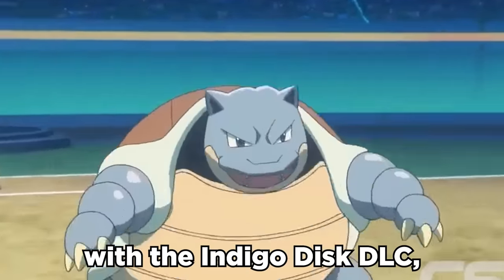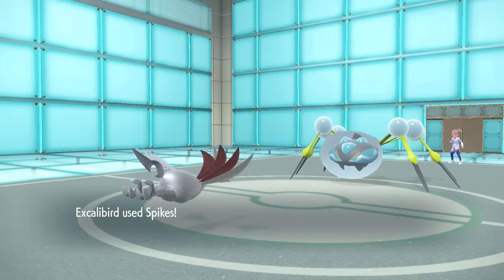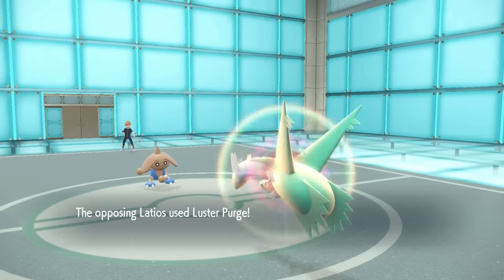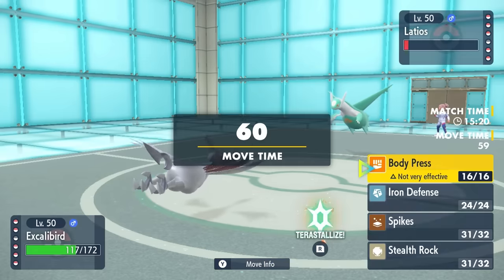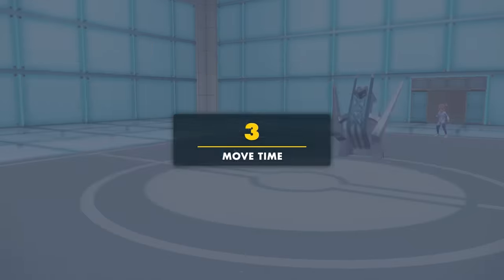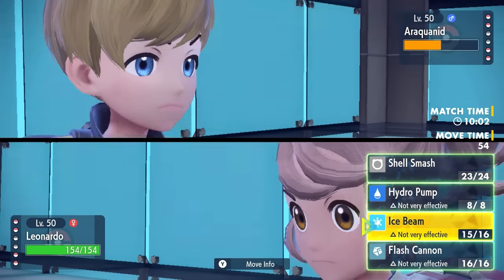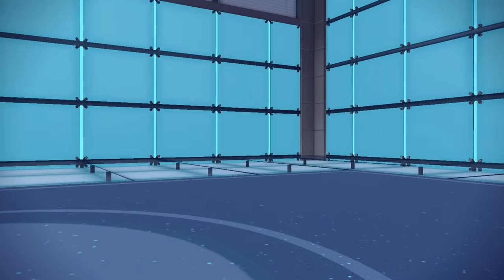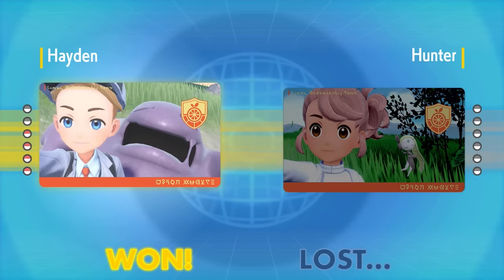They Brought BLASTOISE BACK! It's INSANE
The Pokemon Scarlet and Violet Indigo Disk DLC brought back the greatest starter, Blastoise